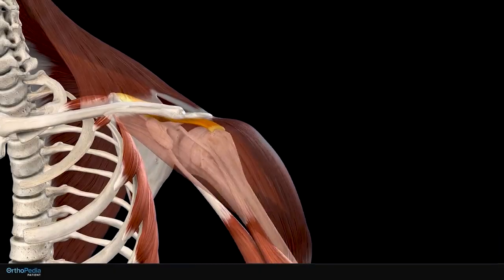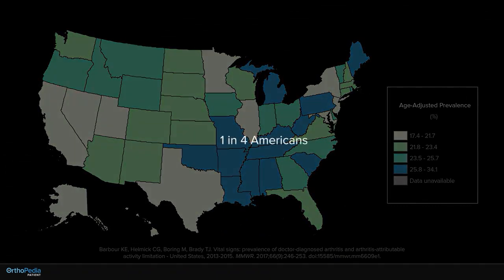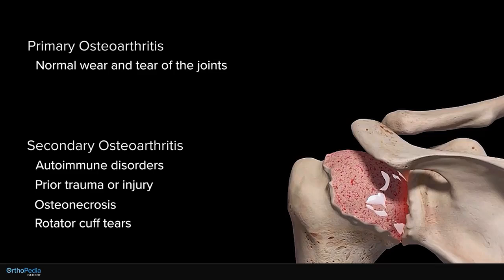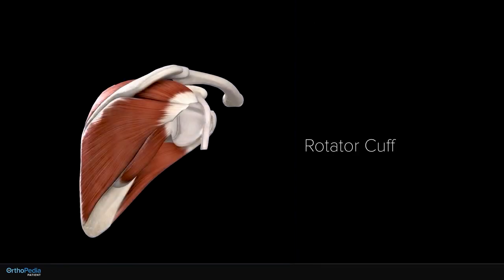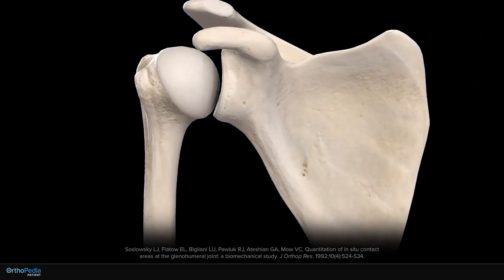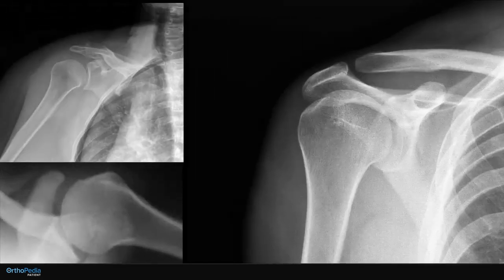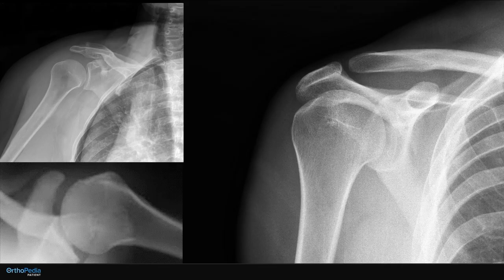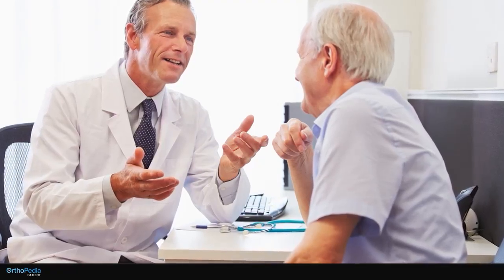Shoulder Arthritis Overview OrthoPedia Patient